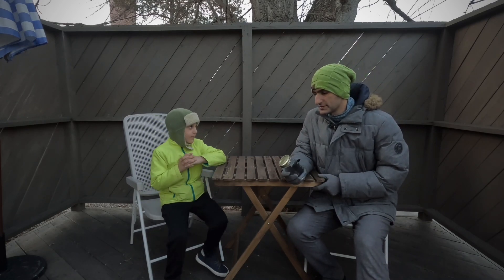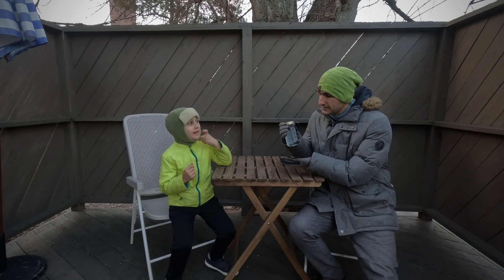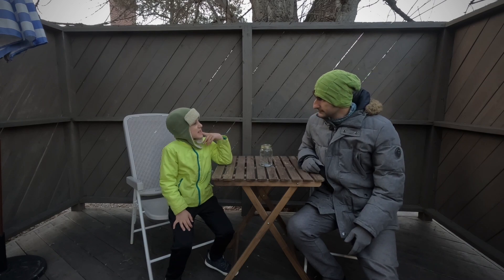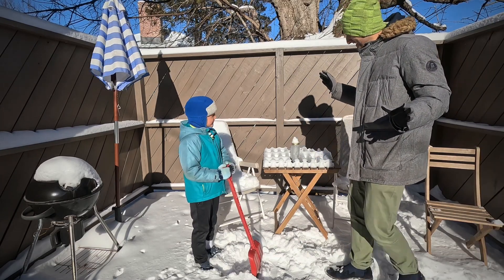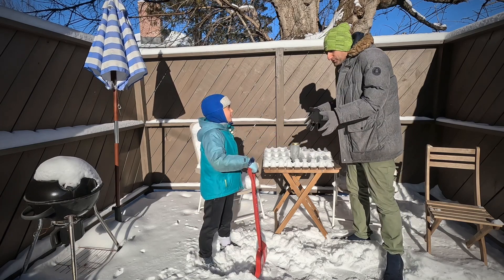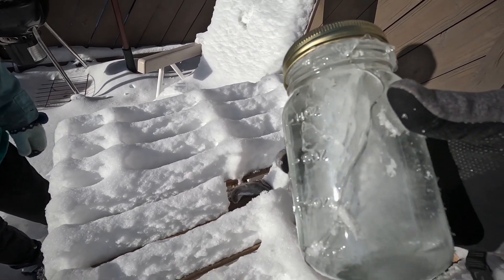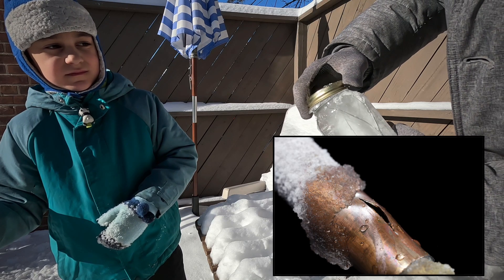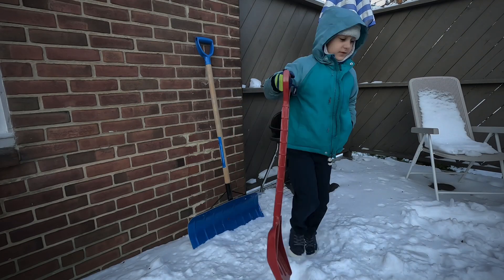🥶🥶🥶MAGIC - WHEN THE WORLD FROZE 🥶🥶🥶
Our town was attacked by a cold, freezing, polar vortex 🥶🥶 As a result everything was frozen. Still we had a science experiment to run! Join us and watch what water is capable of.